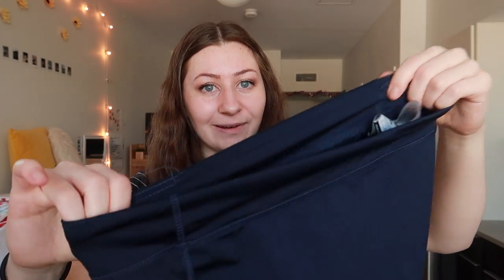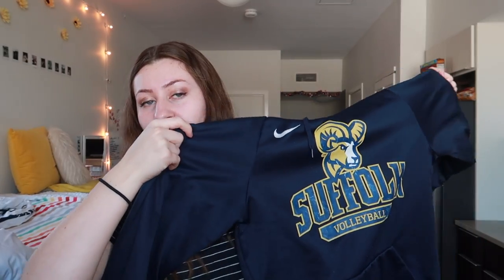WHATS IN MY VOLLEYBALL BAG 2019 | COLLEGE ATHLETE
Link to my previous whats in my volleyball bag!

《 WATCH IN 1080p FOR HIGH DEFINITION 》

lets be friends!! DM me!

Location: Boston, MA
Age: 19, sophomore in college
Cameras:
Edit: imovie

In this video I show you guys whats in my volleyball bag! I go to Suffolk University and live on Boston University’s Campus in one of the BU dorms. I made a similar video a couple of years ago!